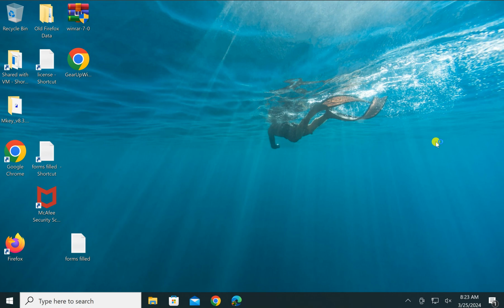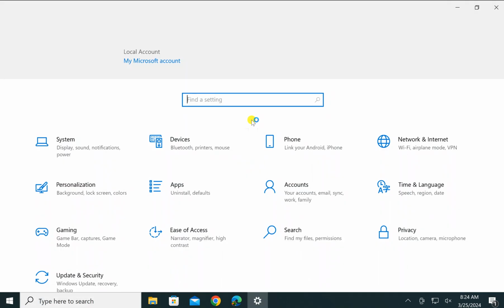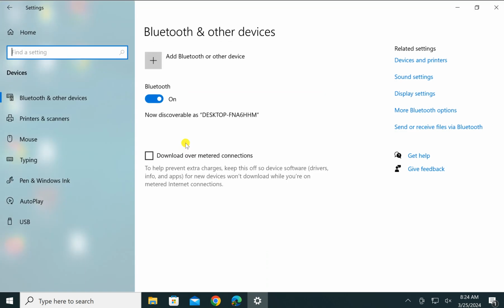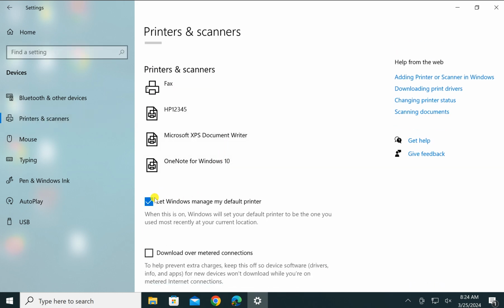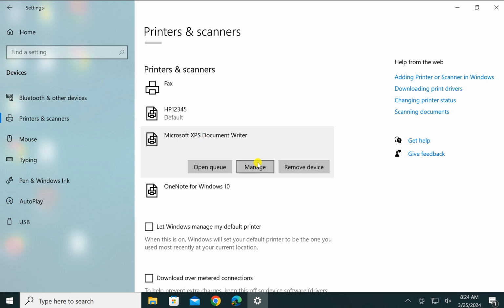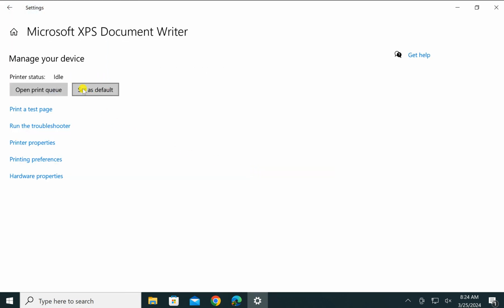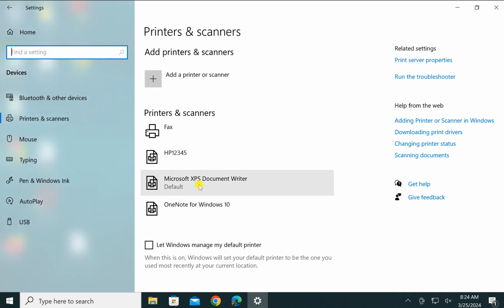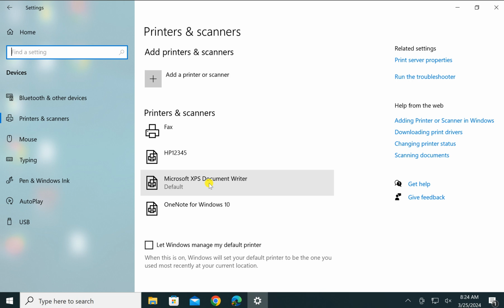How to Set a Default Printer on Windows 10 | GearUpWindows Tutorial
Title: "Mastering Windows 10: Setting Up Your Default Printer"

Description:
Welcome back, tech enthusiasts, to GearUpWindows! In today's tutorial, we're diving into one of the fundamentals of Windows 10 customization: setting up your default printer. Whether you're a seasoned Windows user or just getting started, knowing how to manage your default printer can significantly streamline your workflow.

In this step-by-step guide, we'll walk you through the process of setting a default printer on Windows 10. From accessing the Control Panel to utilizing the Settings app, we've got you covered with multiple methods to suit your preference.

Learn how to navigate through Windows 10's interface to locate printer settings efficiently. We'll demonstrate how to select your preferred printer as the default device for seamless printing across various applications.

Don't let printer setup be a hassle any longer! GearUpWindows is here to empower you with practical knowledge to make the most out of your Windows journey.

GearUpWindows - Your go-to destination for mastering Windows 10 and beyond. Let's gear up together!